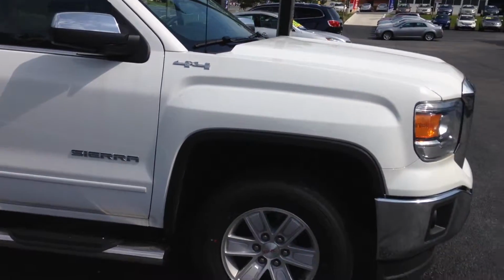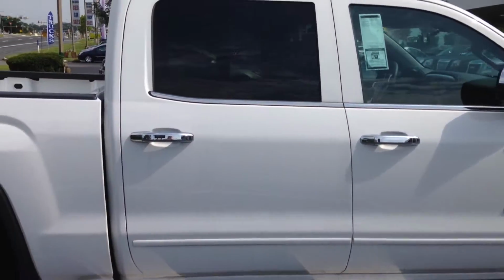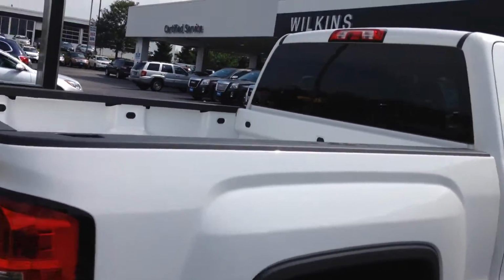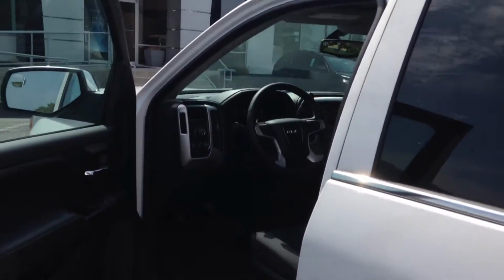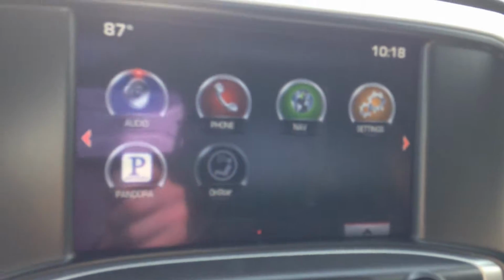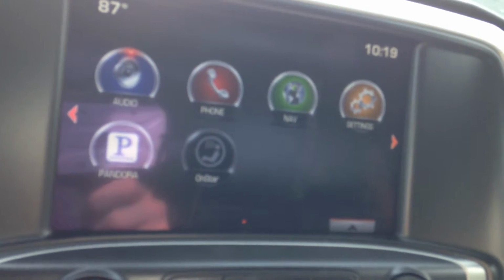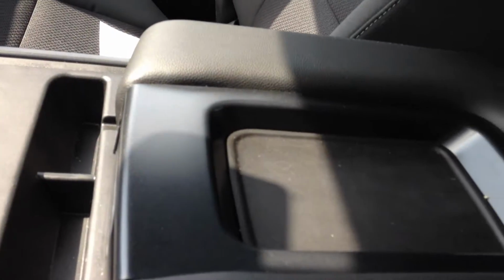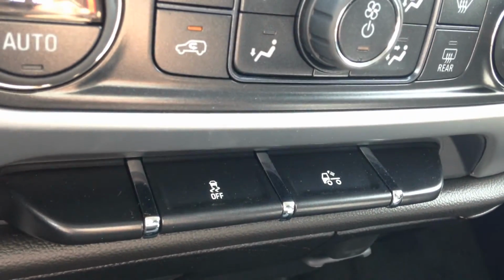2014 GMC Sierra 1500 Inquiry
GMC Sierra 1500 Crew Cab Short Box